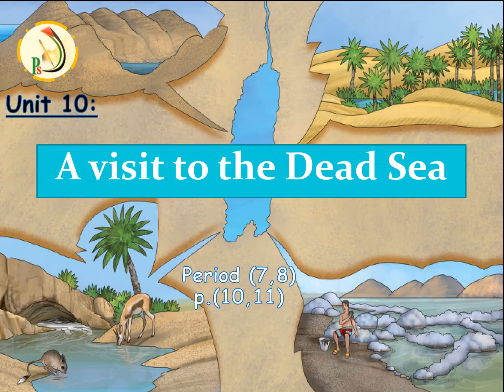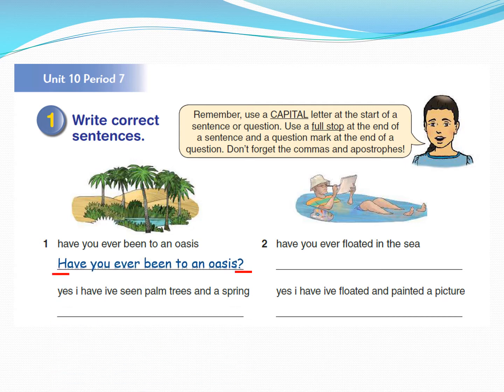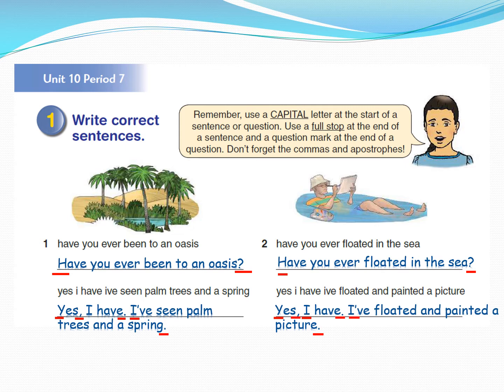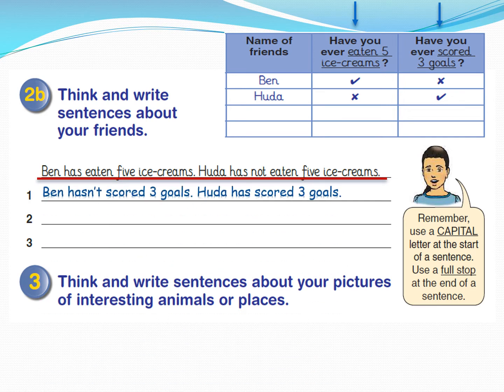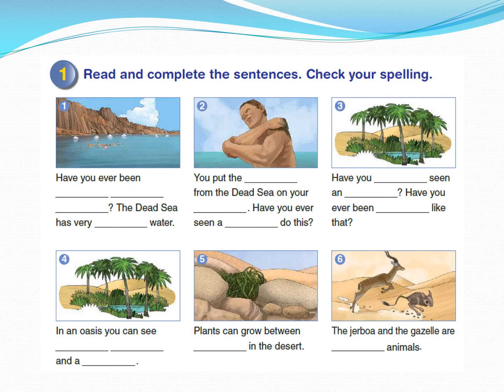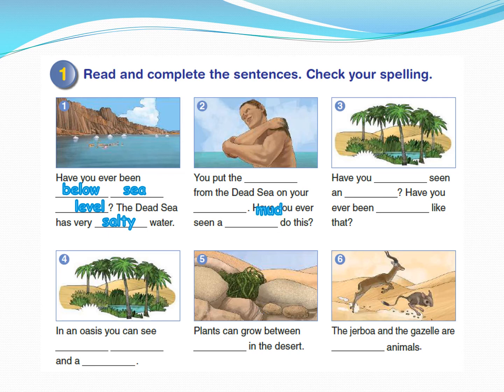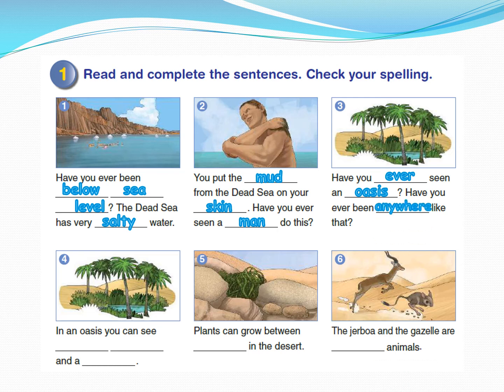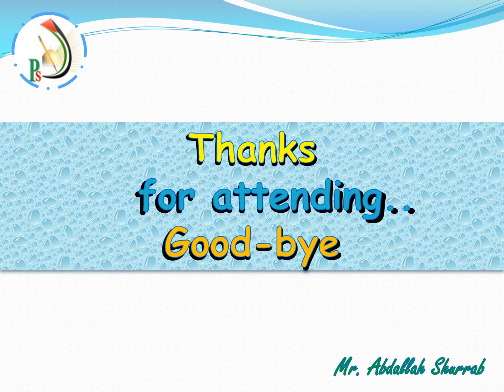Grade 6 unit 10 periods 7&8